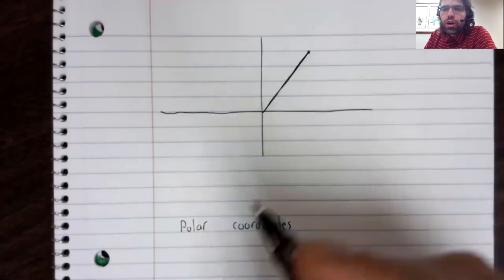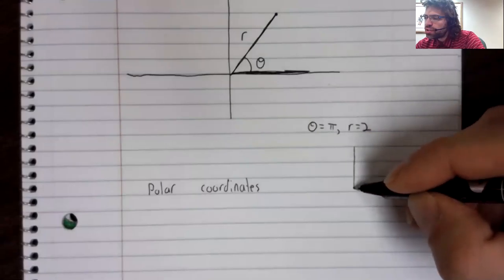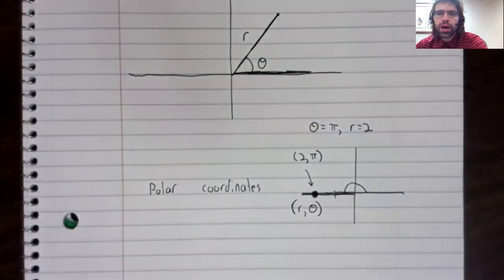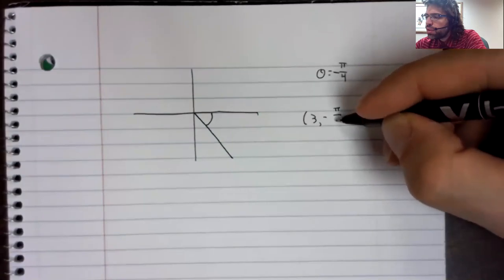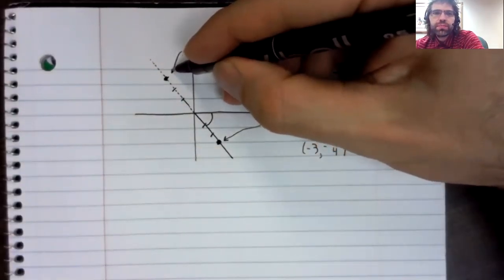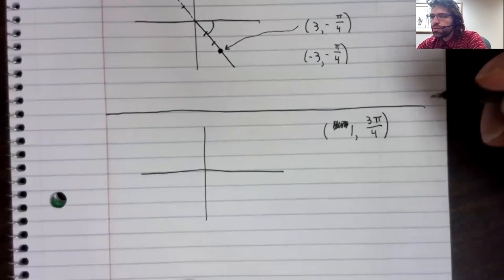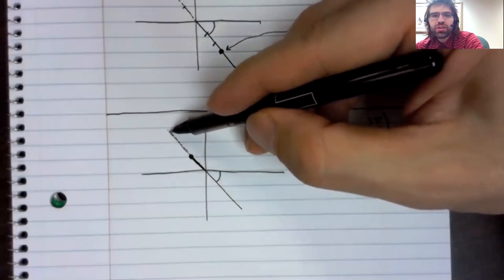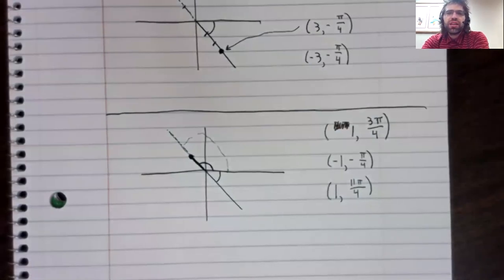C2, Section 11.3, Polar coordinates